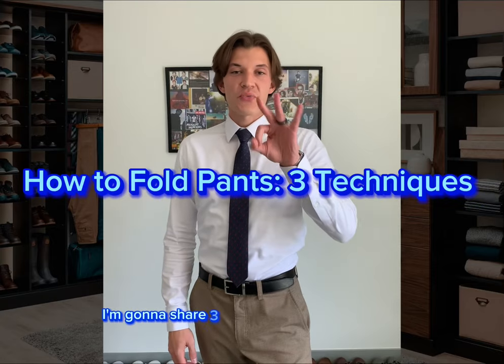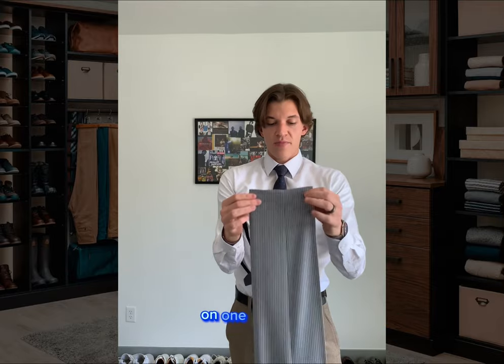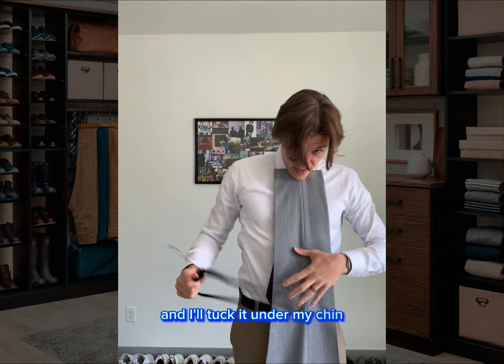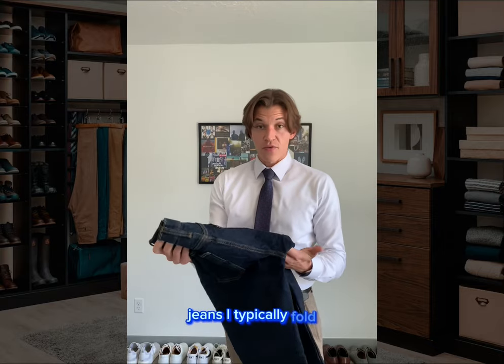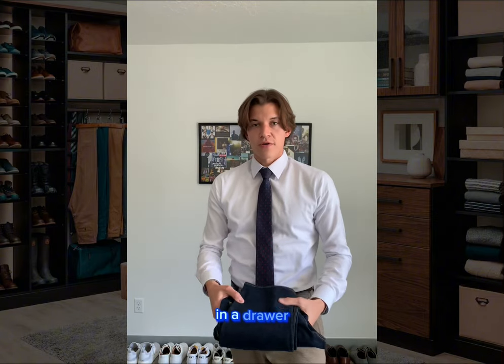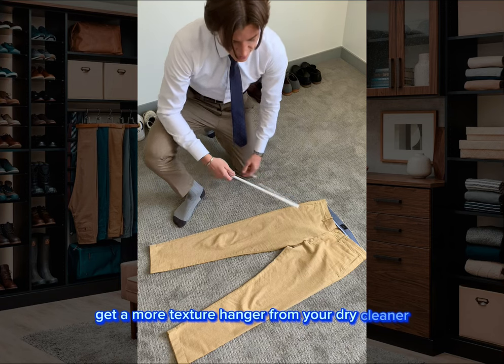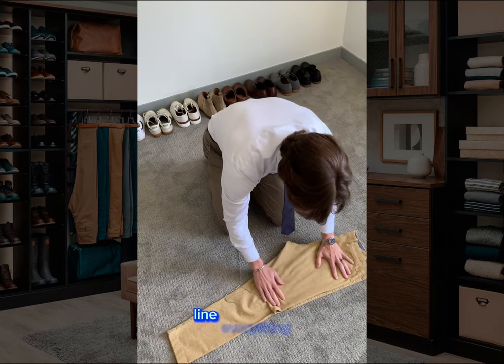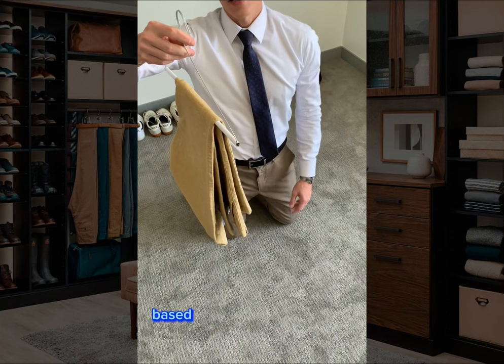Level Up Your Closet Game: The Ultimate Guide to Pant Folding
How to Fold and Hang Pants for a Neat and Organized Closet

In this video, I will show you how to fold and hang pants in a way that is both neat and organized. These methods will save you space in your closet, make it easy to find the pants you need when you need them, and ensure your pants stay looking fresh and unwrinkled!

To fold pants, start by laying them flat on a surface. If the pants have a crease, fold them in half lengthwise so that the crease is in the middle.

Fold the pants in half again, this time bringing the bottom up to meet the top.
Press the pants flat to crease the fold.
Tuck the waistband into the folds of the pants. Fold the pants in half one more time lengthwise.

To hang pants, start by hanging them on a pants hanger. The hanger should be long enough so that the pants hang down without touching the floor.

If the pants are long, you may need to fold them in half at the knee.
Make sure the pants are hanging evenly and that the waistband is at the top of the hanger.

This method for folding and hanging pants is quick and easy, and it will keep your closet looking neat and organized.

Here are some additional tips for folding and hanging pants:

Use a lint roller to remove any lint or hair from the pants before you fold them.

If the pants are wrinkled, you can steam them or iron them before you fold them.

If you have a lot of pants, you can use a closet organizer to keep them organized.

You can also use a shoe rack to store pants that you don't wear often.